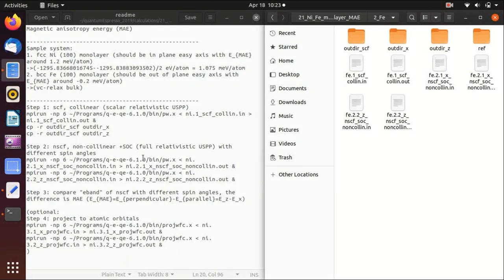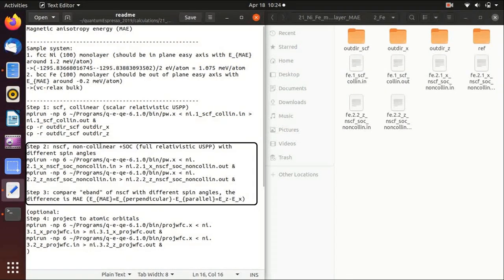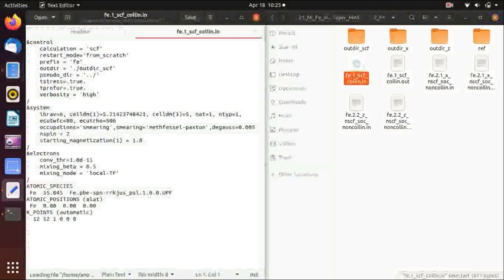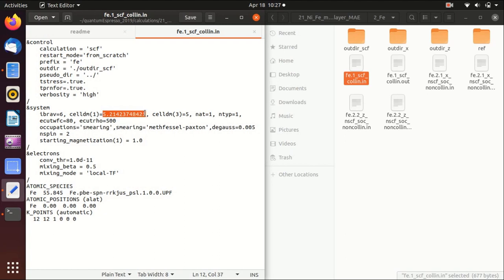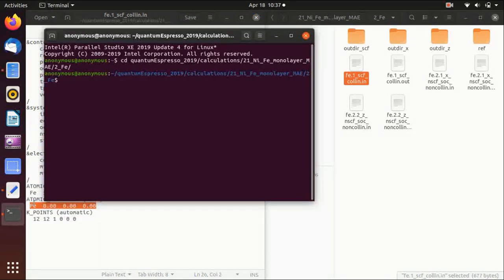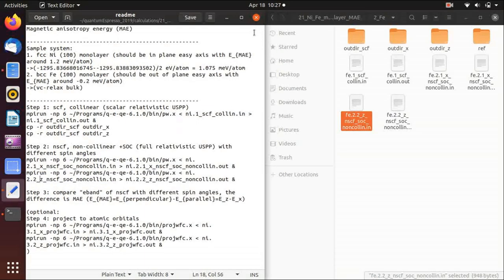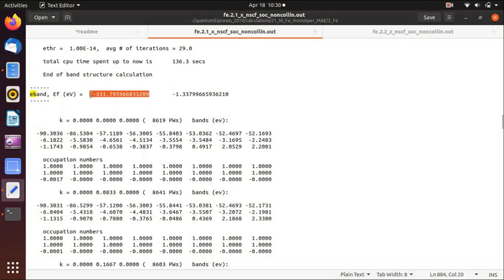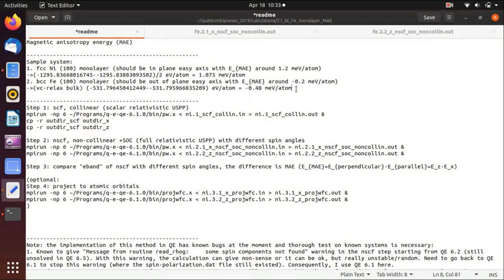Project: 20.2 (MAE) Fe monolayer magnetic anisotropy energy | Quantum Espresso Tutorial 2019